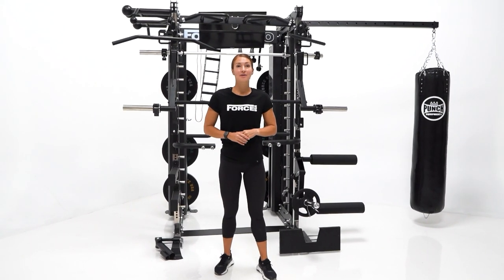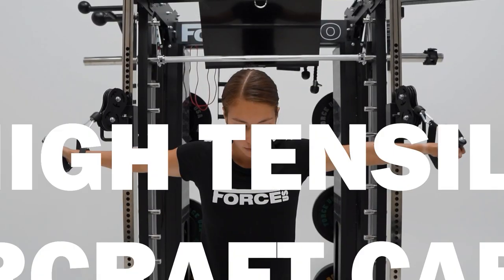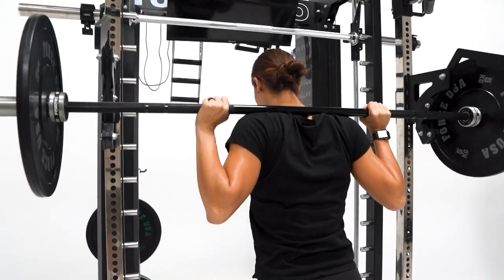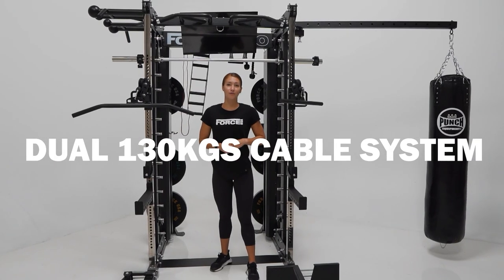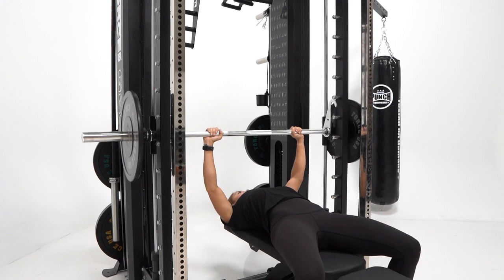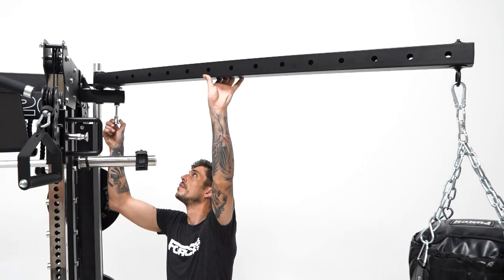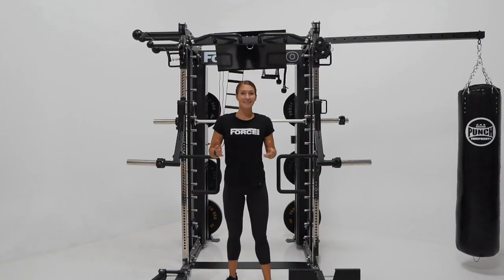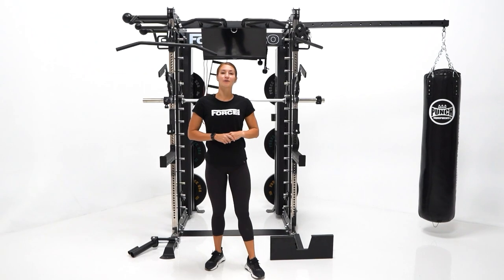Force USA G20 Pro All-In-One Trainer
The next evolution in Force USA’s G-series, the G20 Pro™ All-In-One Trainer is the most complete, compact trainer ever built. Combining a commercial-grade Functional Trainer, Smith Machine (450kg), Power Rack, Chin Up Station and Leg Press, with 30 attachments and updated features including a Swing Arm and 2:1 Cable Ratio, this machine is impossible to beat. Designed and engineered in our professional training labs, this beast is made with unbelievably tough, heavy-duty, high tensile steel. Your strength training is about to enter a whole new world!